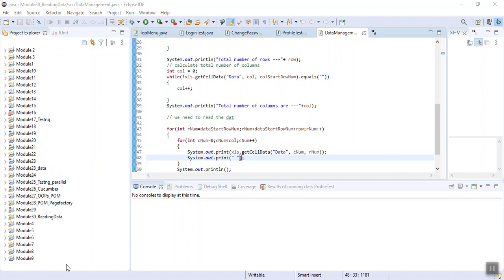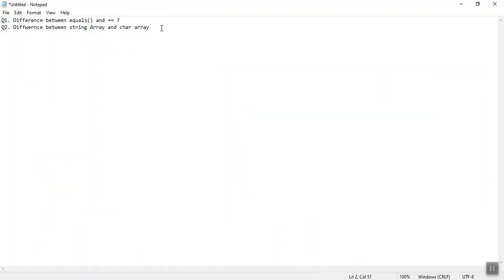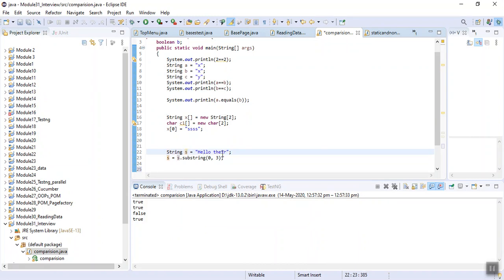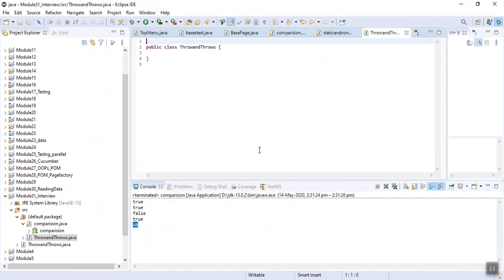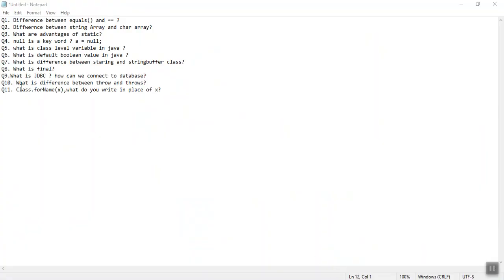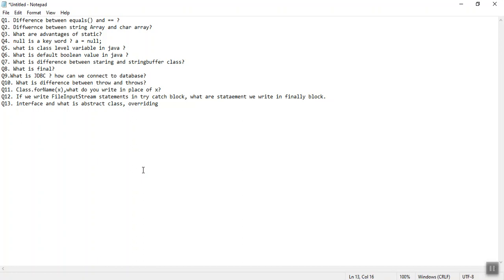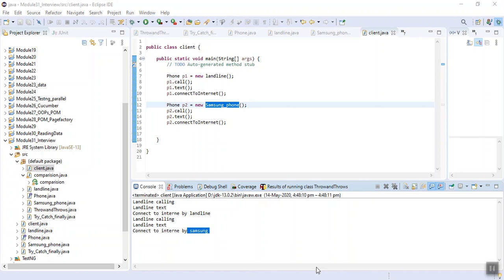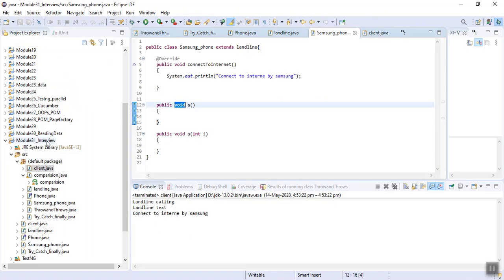Selenium part 85 Interview Questions Part 1